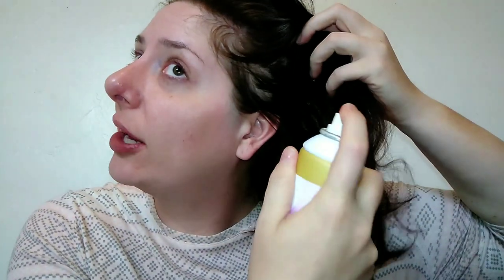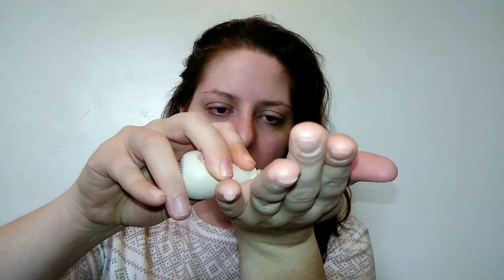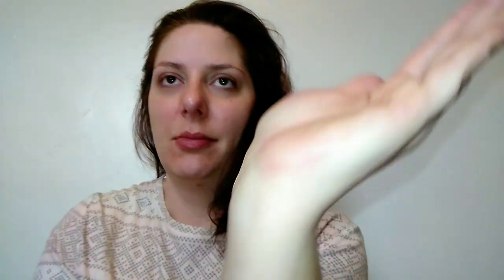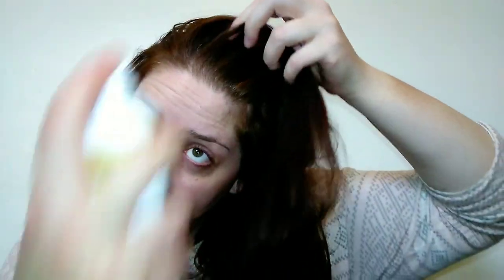Disguise Thinning Hair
Thinning hair is a thing for most woman. Well, I have some great products and tips on how to disguise it. I hope you enjoy.

* Dove Refresh + Care Dry Shampoo

* Toppik Hair Building Fibers

* Clairol Temporary Root Touch-up powder

* Loreal Lock It Bold Control Hairspray